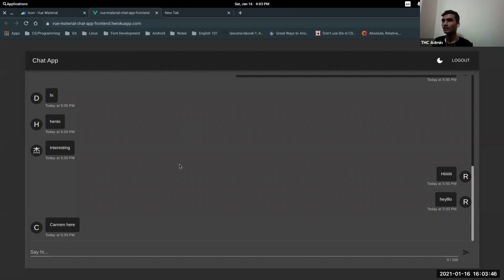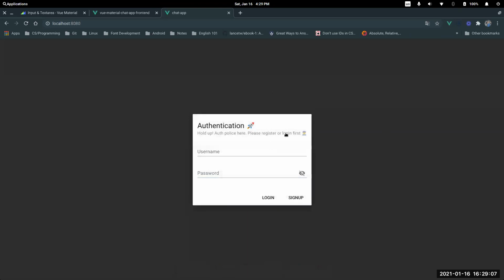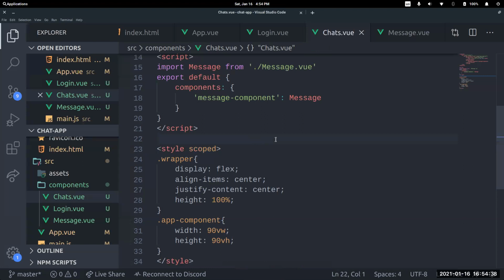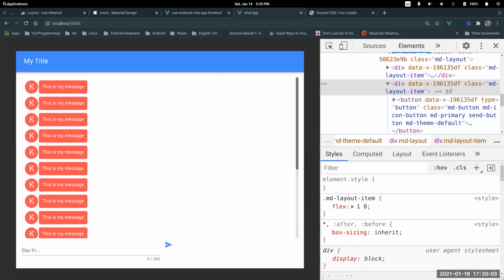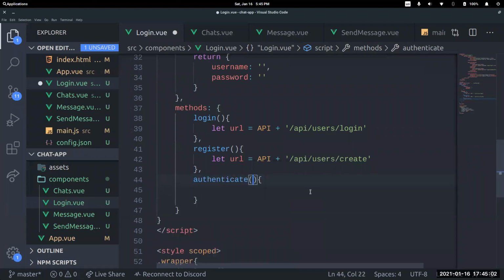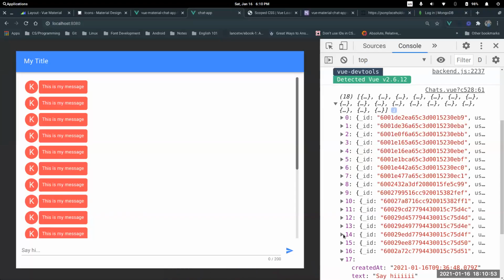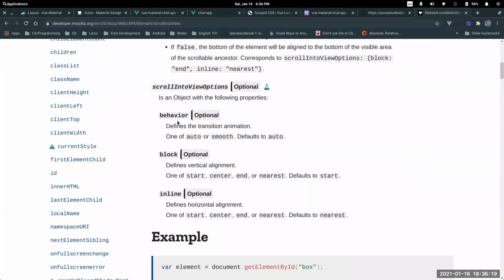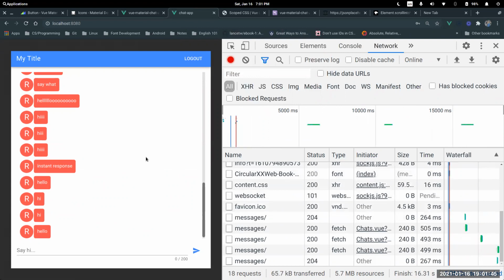Building a Chat App with VueJS by Kaiz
The Hacker Collective is a community where the techies and founders of new ventures and side projects can work together and share their journey transparently, and where newcomers can come to engage and learn from those examples. We are on a mission to empower 1,000 individuals from zero to software natives every year and create hundreds of scalable ventures to solve real-world problems.

Our Vision Is Simple. It is to live in a world where everyone has equal abilities to learn new skills, monetise their skillsets and launch new ventures, without going in debt or spending a bomb for it.